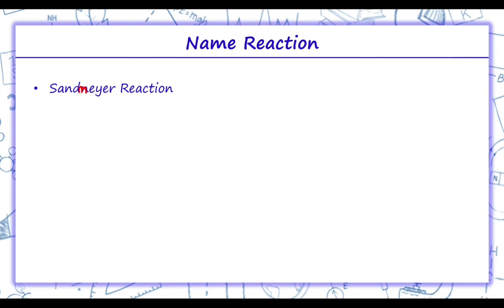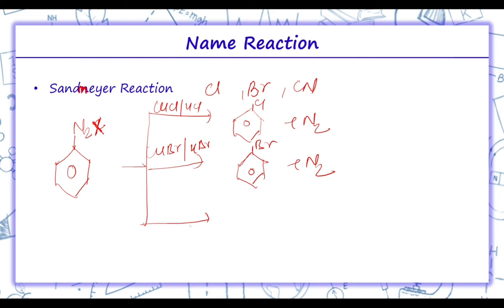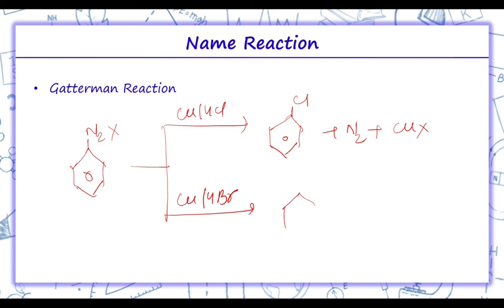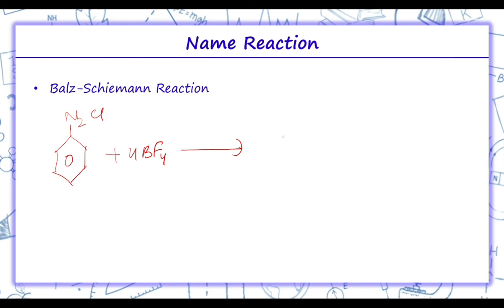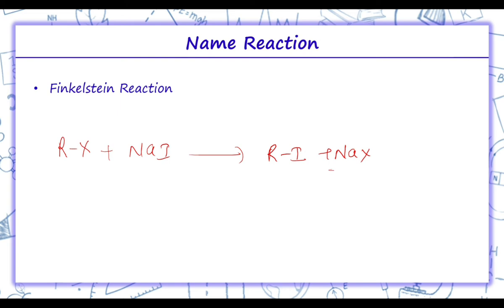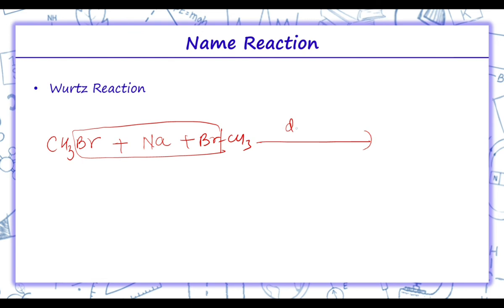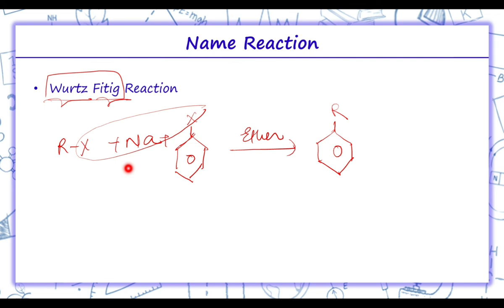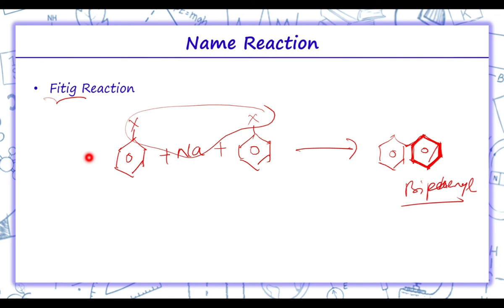Name Reaction Part 1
Name Reaction Part 1 Covers
Gattermann Reaction
Sandmeyer Reaction